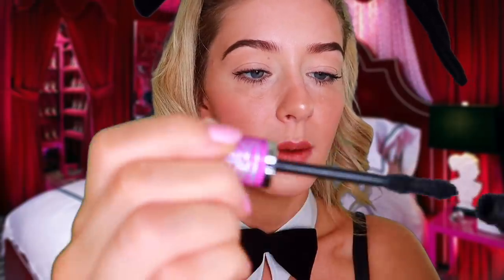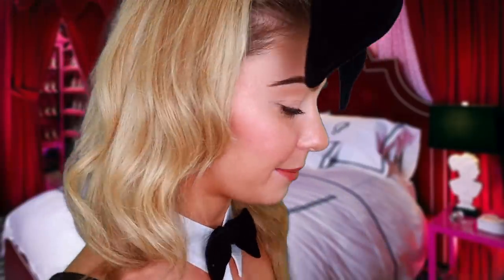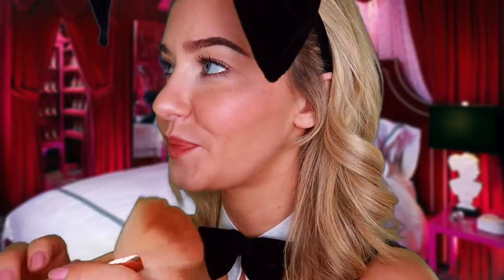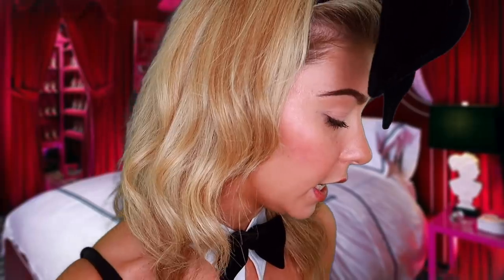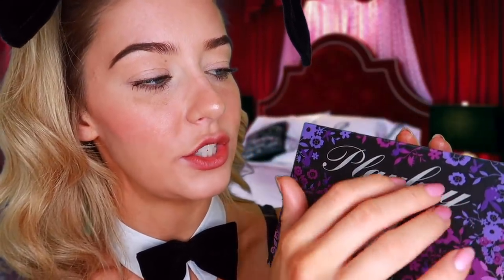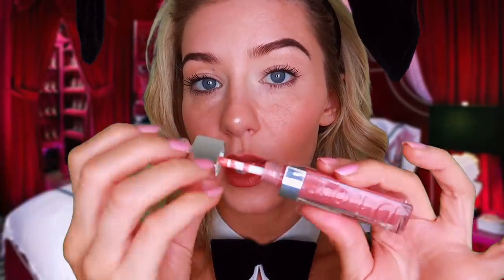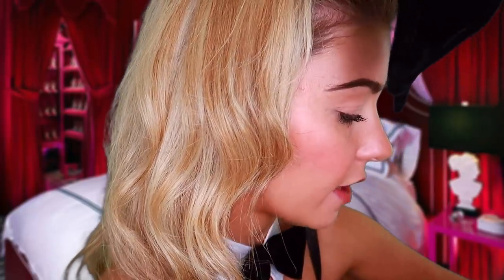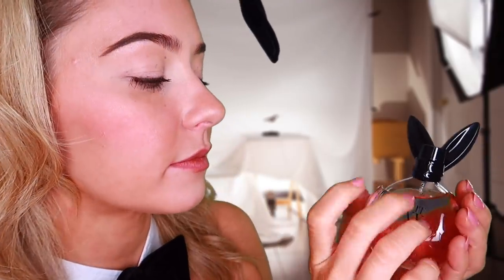ASMR HOP INTO THE MANSION 🐰| Getting You Ready Roleplay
Welcome you! In tonight's asmr video we enter that well known mansion to get you ready for your very first Easter photo shoot! Hopefully you do Heff proud! **hop hop**🐰

❤️CHARITIES that concern the current global crisis, every little helps!

📱SOCIALS
Listen offline on Zees App Use my code: ccalmasmr when you sign up!

During these difficult financial & social times, please only give what you can, and if not your support and kindness is more than enough, thank you.

🤔WHY on earth am I speaking so quietly?! ASMR is a magical creation, designed for those who want to experience the ultimate level of relaxation.